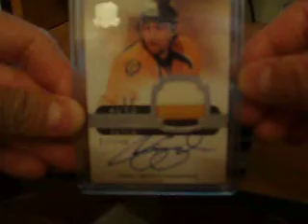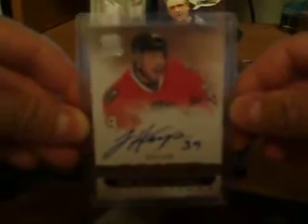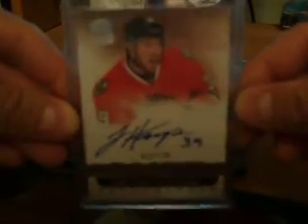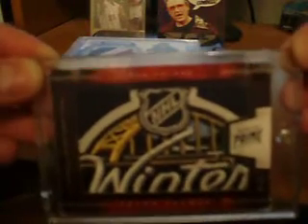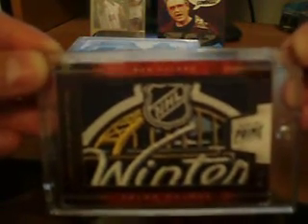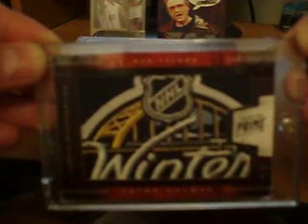11-12 UD The CUP Hockey Box Break Recap + Mailday